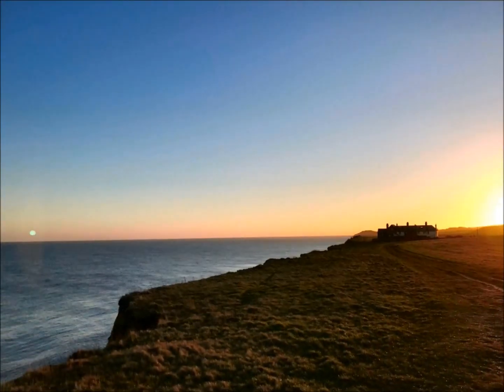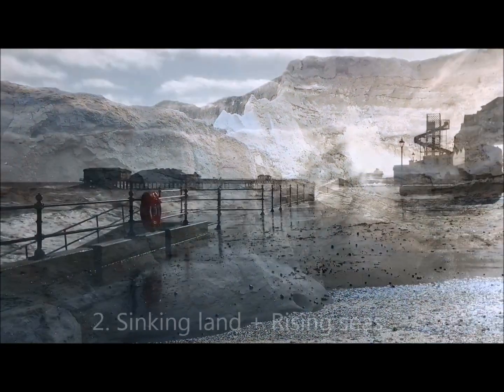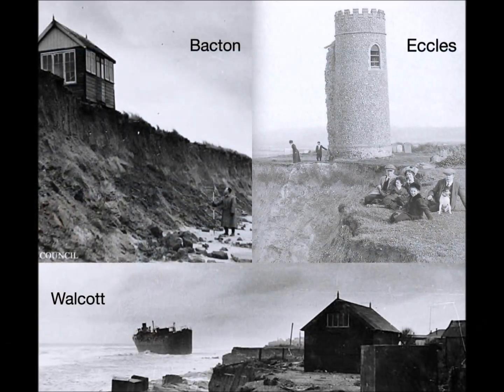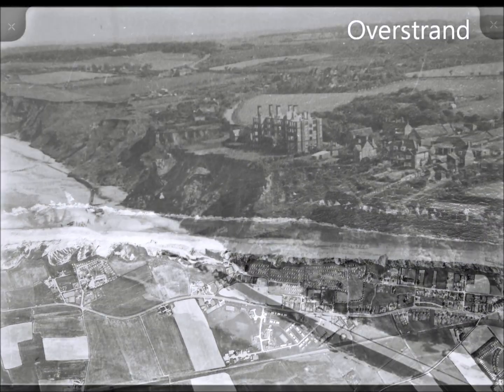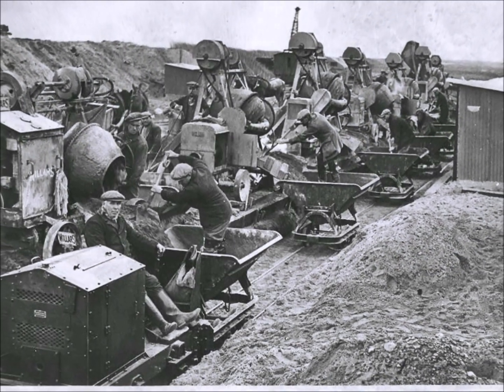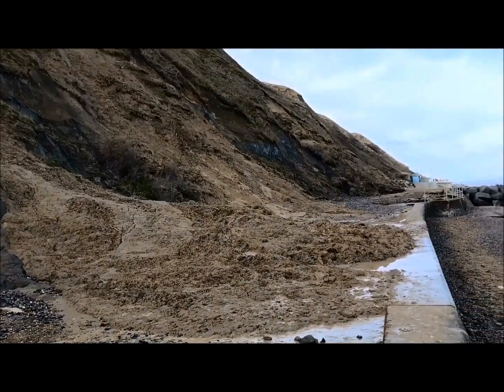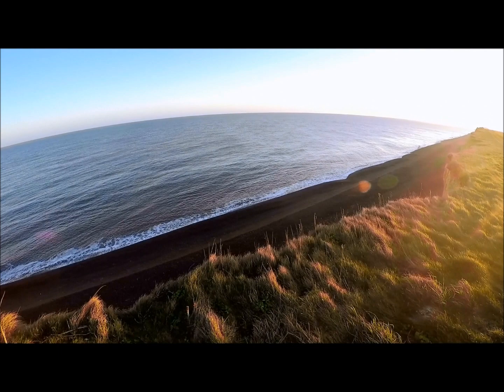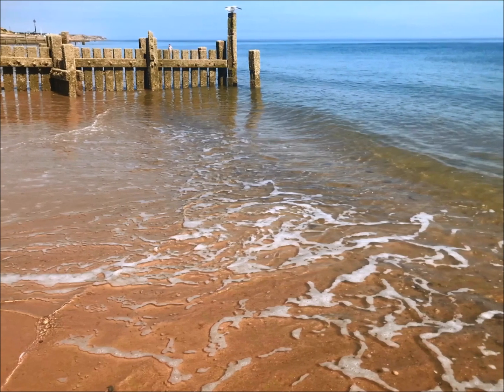Coastal Managment in north Norfolk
An introduction to Coastal Management in north Norfolk.